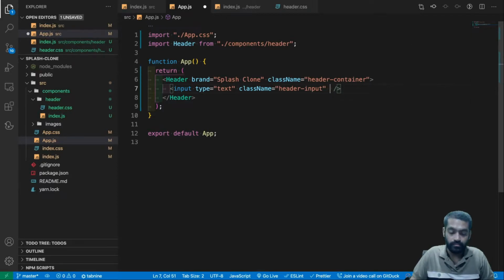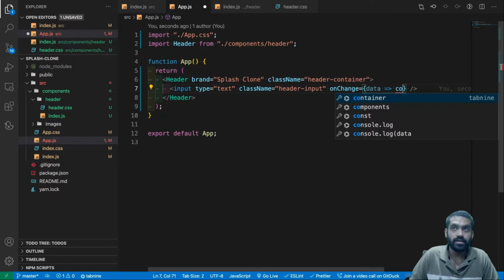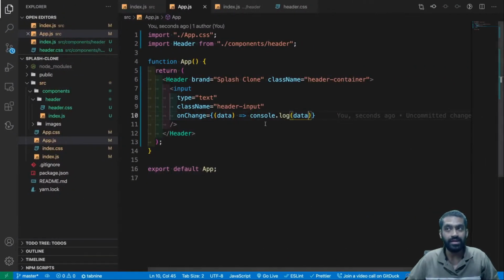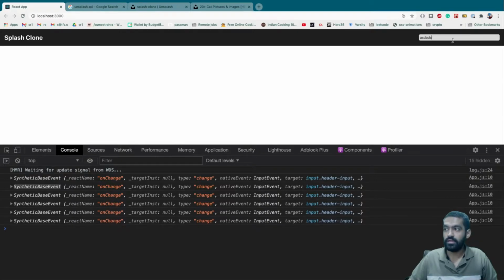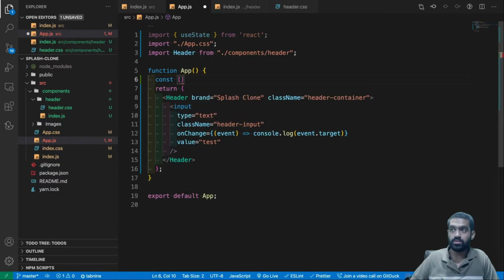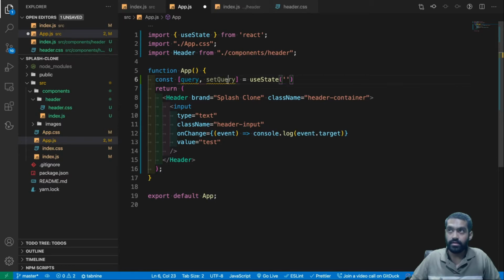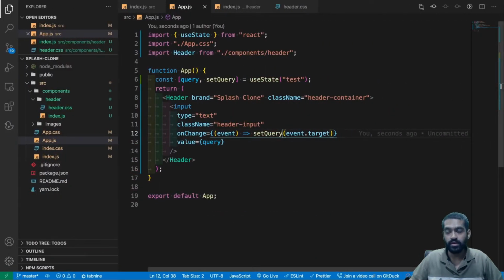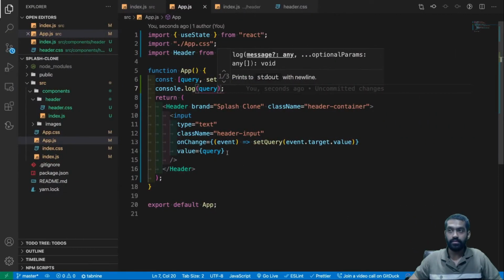2.4 Unsplash Clone - Controlled Input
Today we are working on an Unsplash clone using react js. This is the second project of Intro to react series.